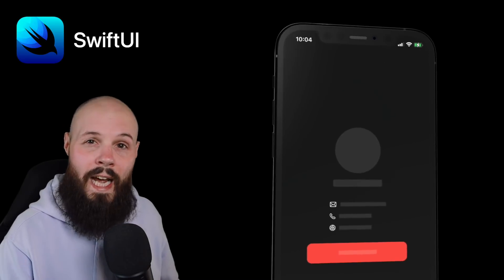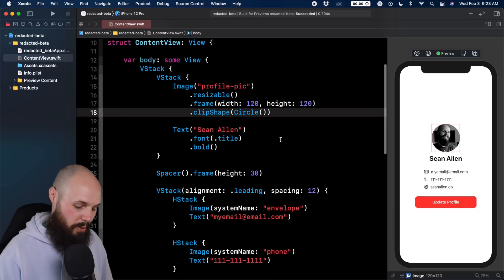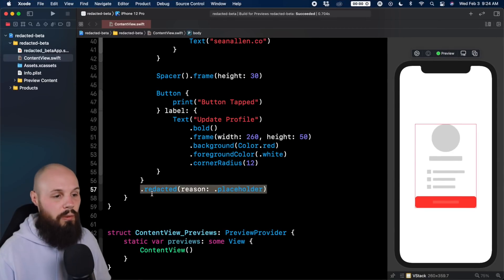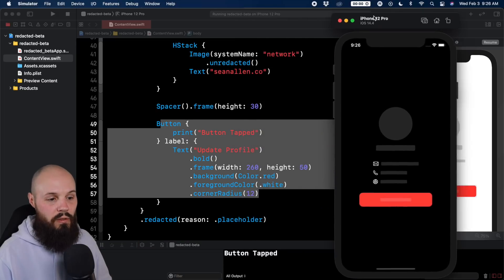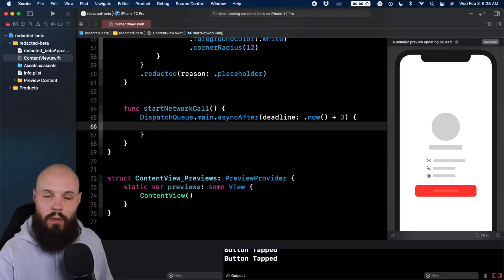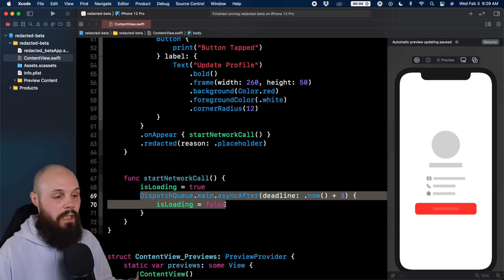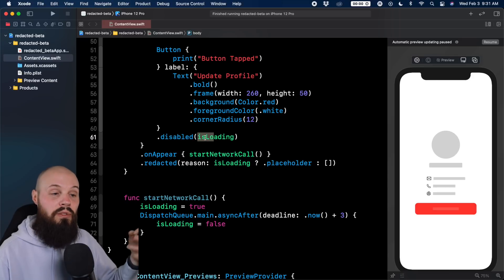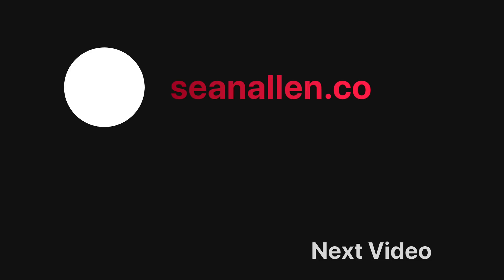SwiftUI - Redacted Tutorial | iOS 14 | Xcode 12.4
In today's video I show you how to use the redacted modifier for your iOS app in SwiftUI and iOS 14. We also discuss unredacted as well as button issues when using redacted. This tutorial was created in Xcode 12.4.